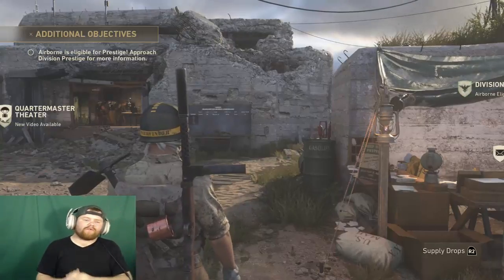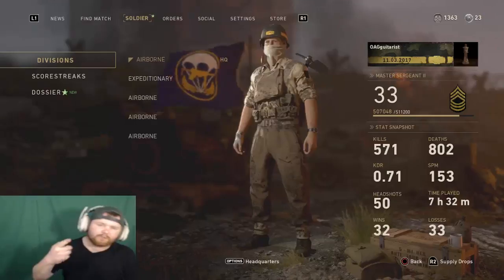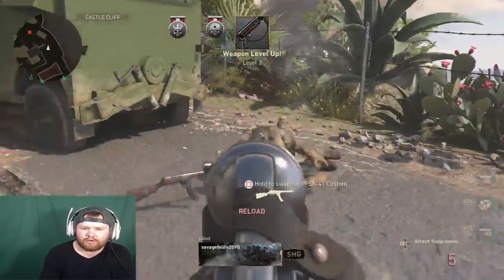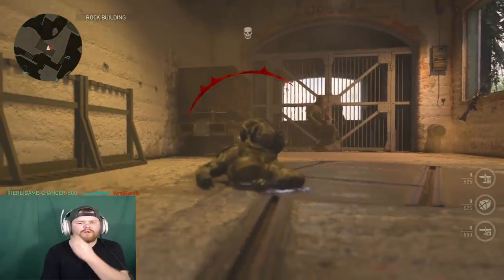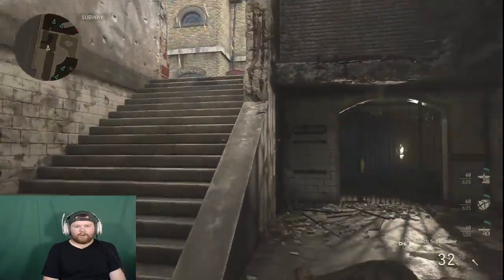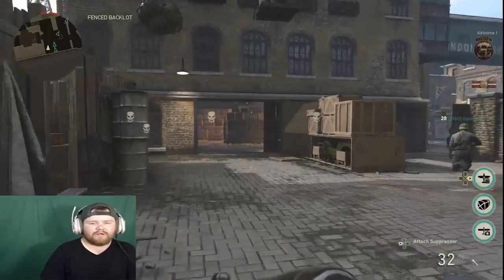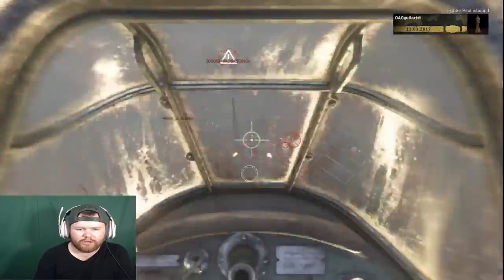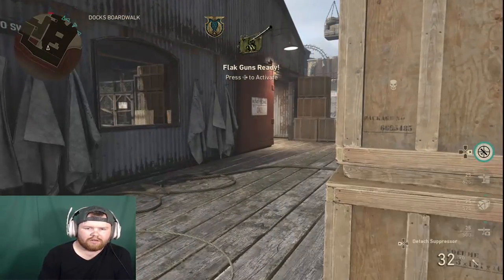Hidden Gun in WWII??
Music Credits-

Artists: Tosak & Marian